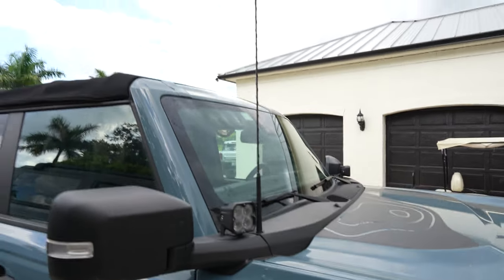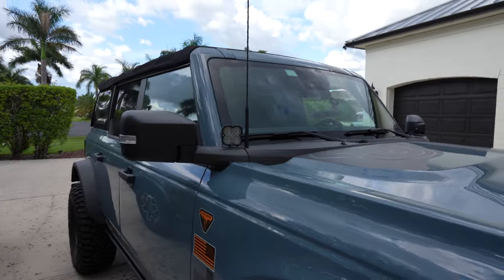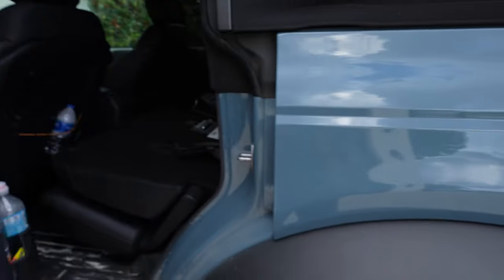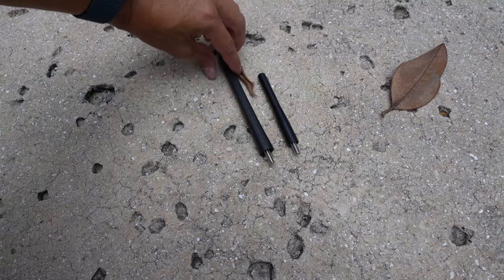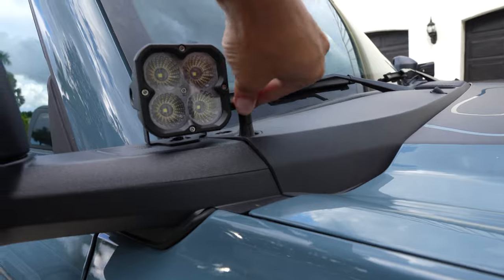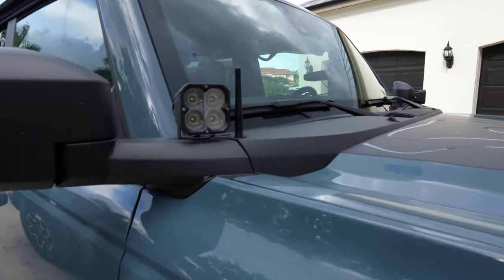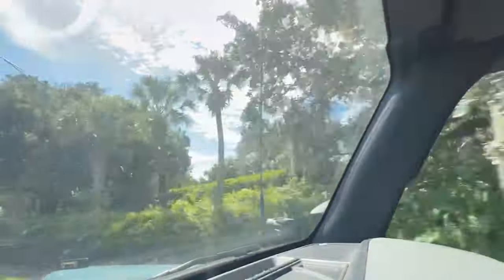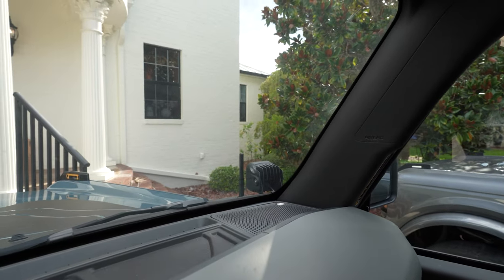BuiltRight Stubby Perfect Fit Antenna - 2021+ Bronco / 2021+ F-150 / 2021+ Super Duty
Tired of that big long antenna flopping everywhere and hitting stuff on the trails?  BuiltRight has a made in America solution to your problems.  Plus it just looks better.

- Replace your unsightly stock radio antenna with our stout and stubby billet aluminum piece
- Machined from 6061 aluminum, blasted, engraved and anodized
- Engraving of our logo is done before anodizing for a very subtle look
- Antennas and stainless steel threaded studs are assembled before packaging using permanent thread-locker
- Made in USA, Lifetime Warranty

Finally, a stubby antenna designed specifically for your 2021+ F-150, Super Duty and Bronco. Gone are the days of buying a universal stubby antenna that’s too big or too small. The BuiltRight Perfect-Fit Antennas are designed with the antenna base of your specific vehicle in mind.

There is simply no contest - this is the best Bronco stubby antenna and the best F-150 stubby antenna in one.